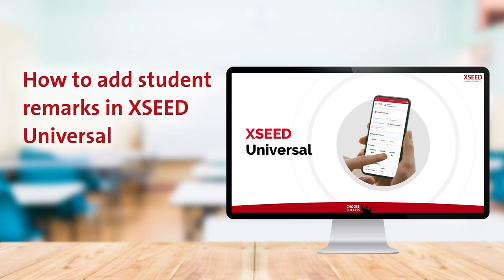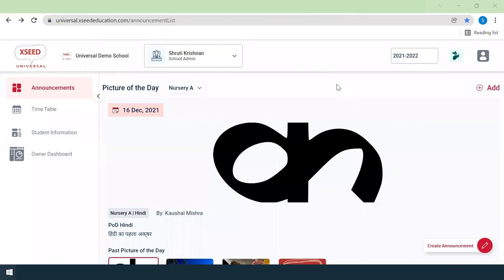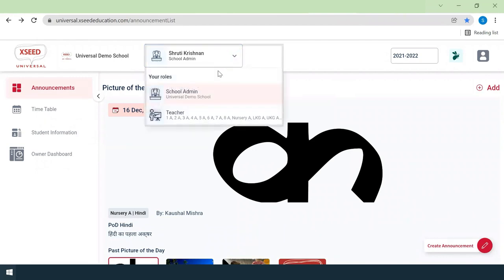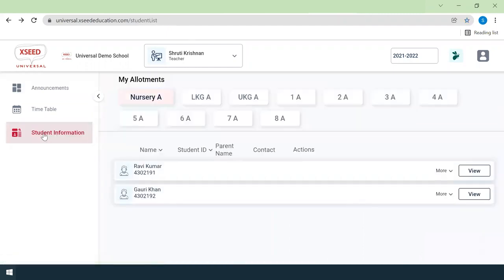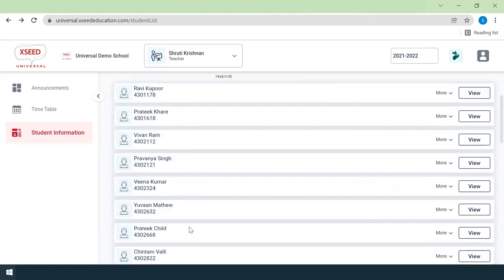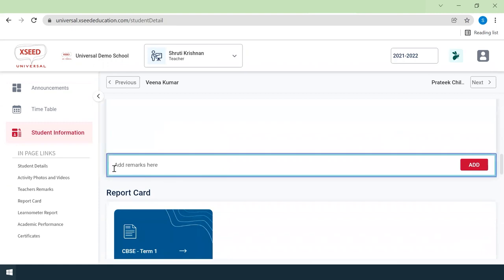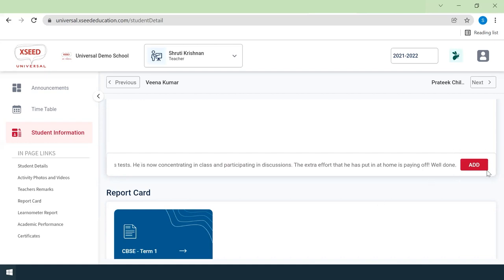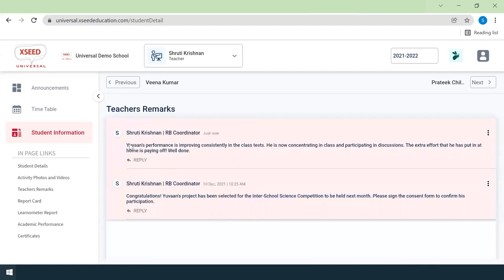How to add student remarks- for teachers ( official use).